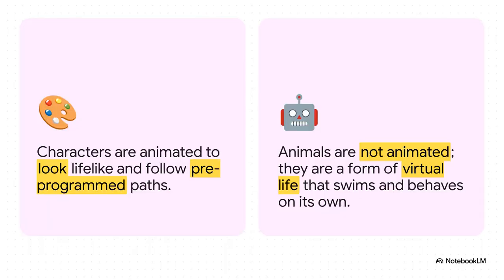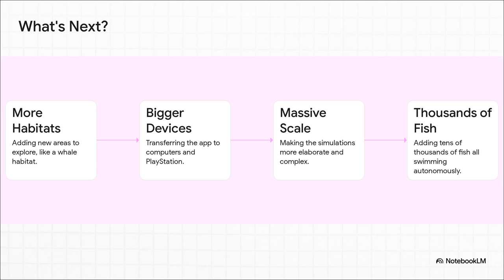Creating Virtual Life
This document provides a comprehensive overview of Ocean Rift, a virtual reality (VR) application developed by computer scientist Dr. Llyr ap Cenydd for Samsung's Gear VR platform. The app allows users to experience swimming in a virtual ocean environment populated with marine life and scenery. The core innovation of Ocean Rift lies in its departure from traditional animation, aiming instead to create "virtual life" where animals exhibit dynamic, unscripted behaviors. This approach presented significant challenges in both behavioral modeling and hardware optimization.
The most complex creature to simulate was the dolphin, due to its tendency to closely approach and interact with the user, requiring the modeling of nuanced social behaviors like "friendliness." Development was further complicated by the technical constraints of the smartphone-based Gear VR headset, which lacks the processing power and cooling systems of high-end computers. Overcoming these limitations has paved the way for future editions with more diverse "habitats" and the potential for vastly more elaborate versions on powerful platforms like PCs and PlayStation consoles.